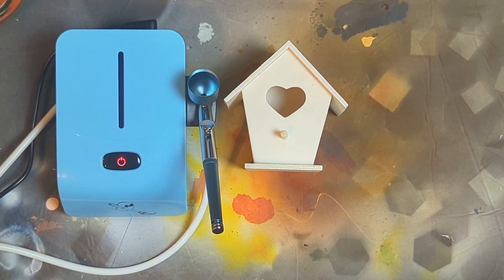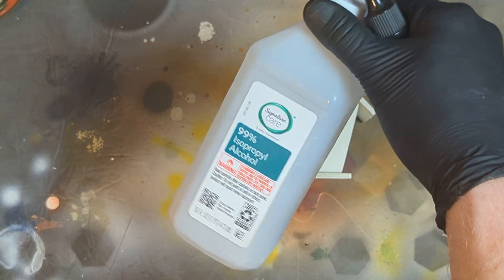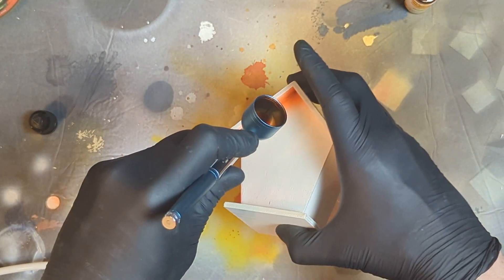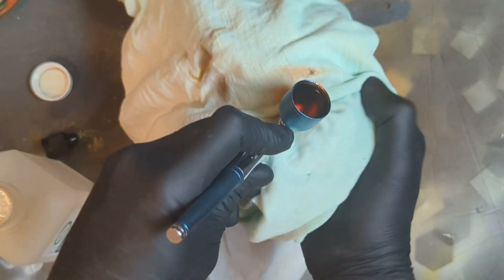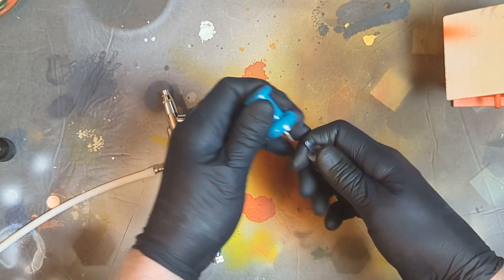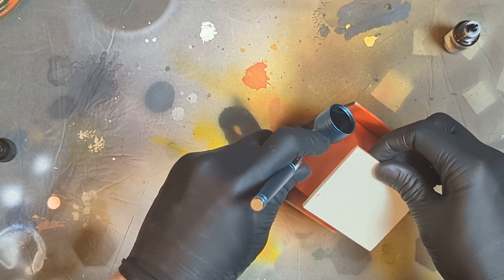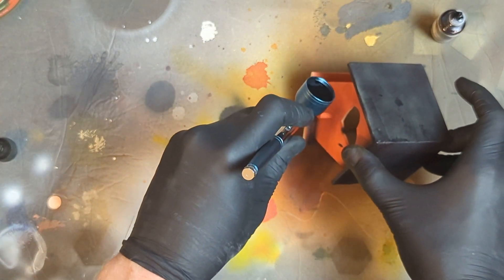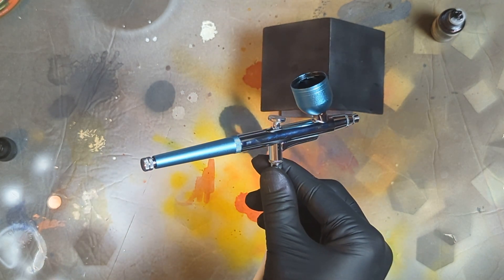GOTH Bird House CRAFT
48 Color Alcohol Ink Set

Hello painters and Kickstarter backers!! I wanted to show you a very easy low stress way to just get comfortable shooting some color through the airbrush with almost no risk of clogs of any kind. Alcohol ink is reactivated with alcohol so it also easy clean up when you're done playing!

Maxton Black Paint Brush Set

Grab some new paint brushes for you or your friends. Sold thousands of them over 5 Kickstarters!!!

Ghost DryBrush

Thank you for checking out the dry brush set. The is is perfect for miniature painting and terrain. 3 different sizes to cover all your needs.

ColorShot Spray Paint
Skull Cup
GHOST PAINTBRUSH SET
GhosTiny Ultra Detail Paint Brush Set
Ghost Precision Cutters

3D Printer MARS 2 PRO